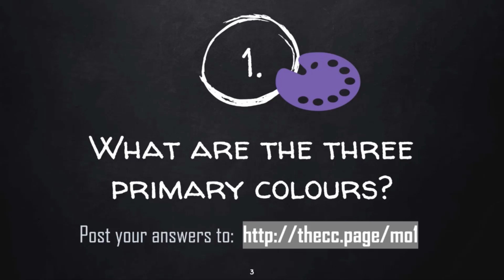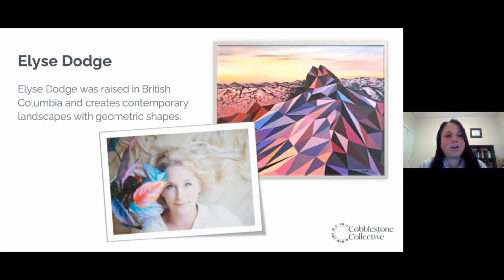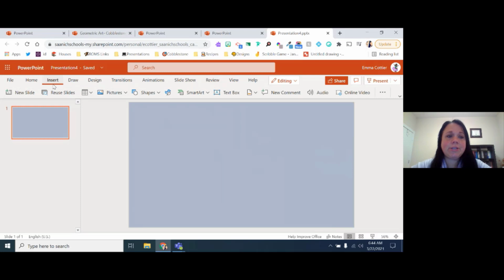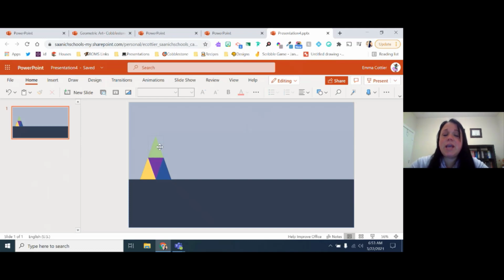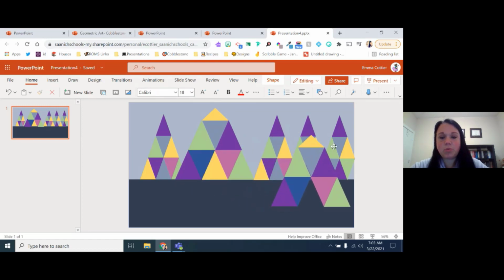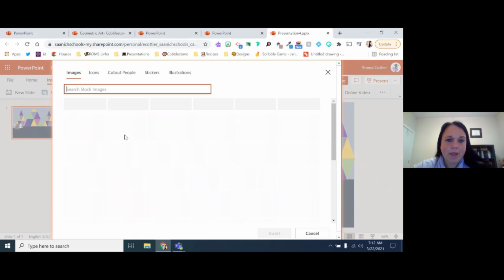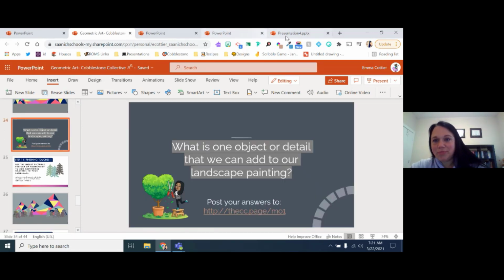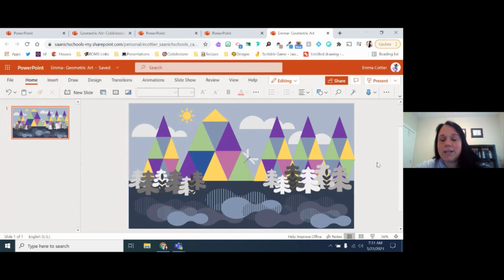Become an Artist using PowerPoint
Required for this lesson:
✓ Access to the web-version of PowerPoint (available through your O365 account)
✓ A device for each student (PC, Macs or Chromebooks work best)

We recommend this recorded lesson for Grade 3 to Grade 8 students as they explore how to use Microsoft PowerPoint to create artwork inspired by Elyse Dodge.

This co-taught lesson was created by the team at The Cobblestone Collective.  To receive all of the resources that go along with this lesson, including next step activities for your class, head over